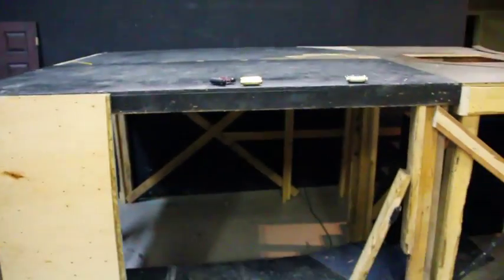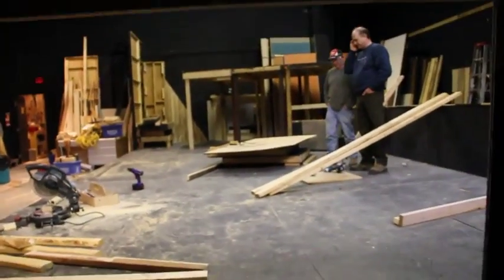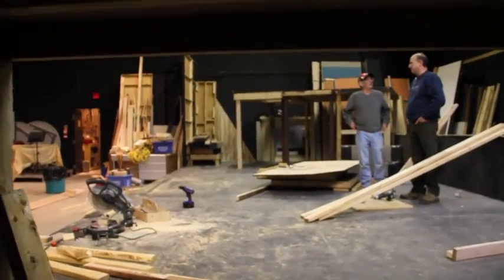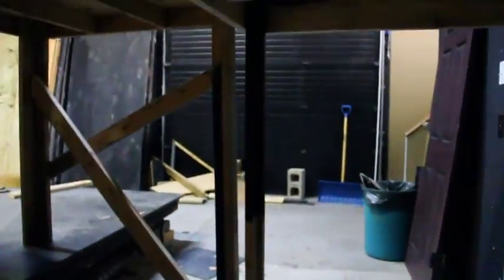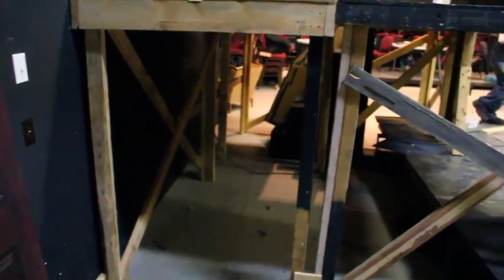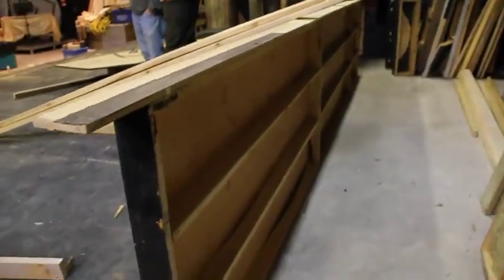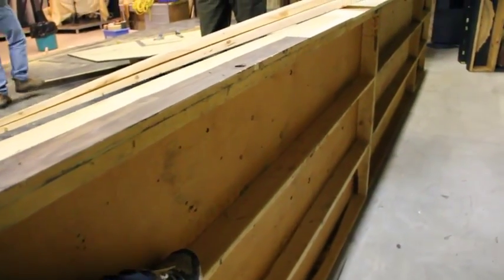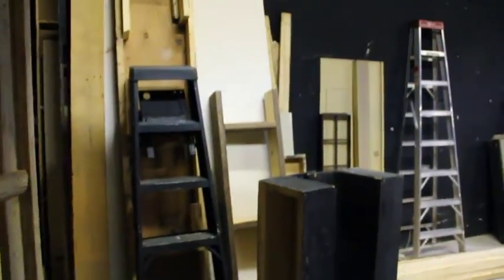Captain Bree - Set construction first day 27 Mar 2010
Initial construction of the set for Captain Bree.  Looking at the platforms and how people will clear under the platforms, come up through the traps as well as the going over the ship rail at the back of the stage.